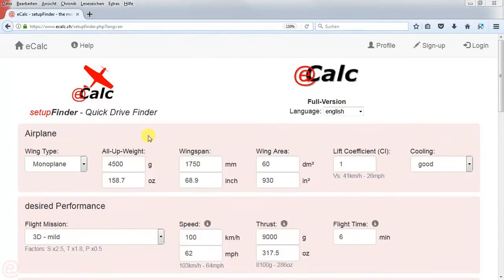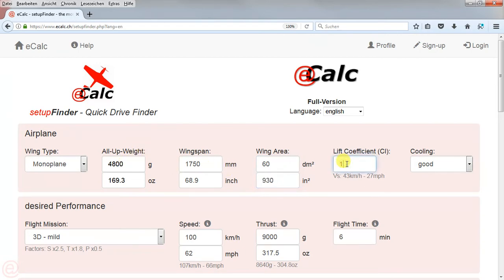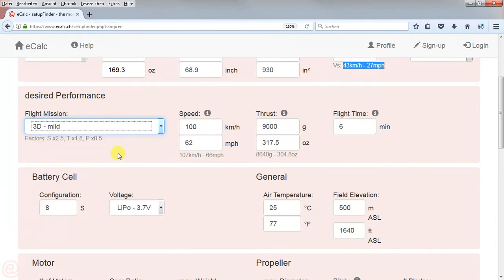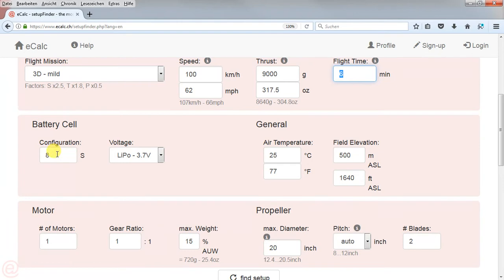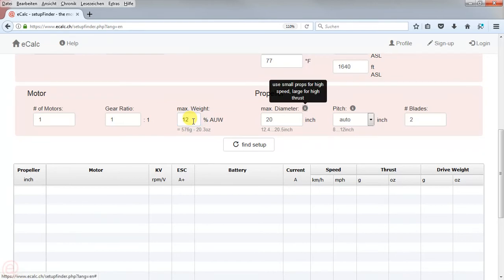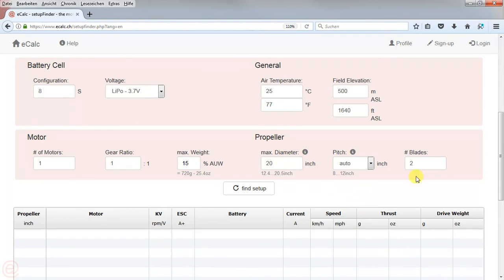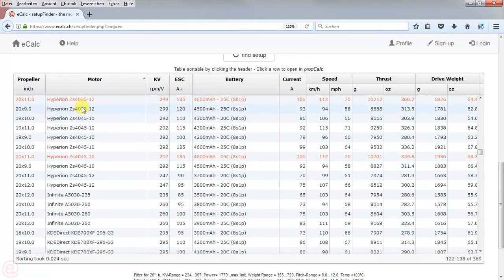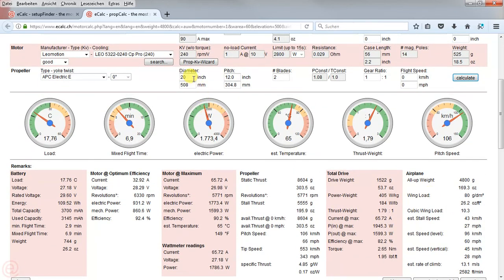eCalc - setupFinder - the easy way to find an adequate e-motor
How to find a adequate electric Setup for your next RC Project with the all new and unique setupfinder from eCalc

- the most reliable RC Calulator on the Web